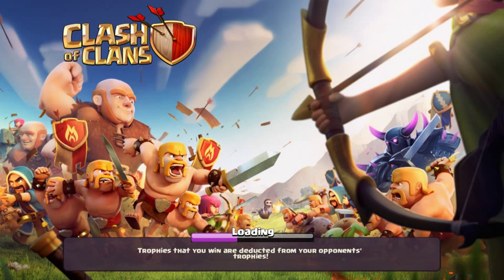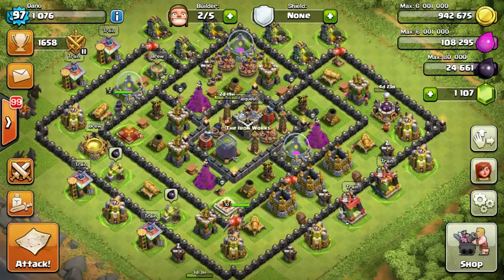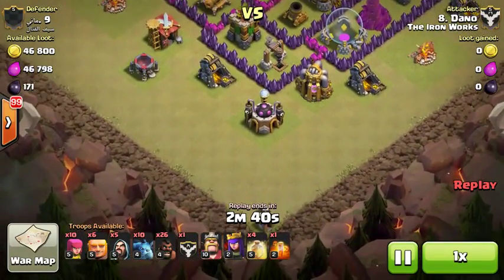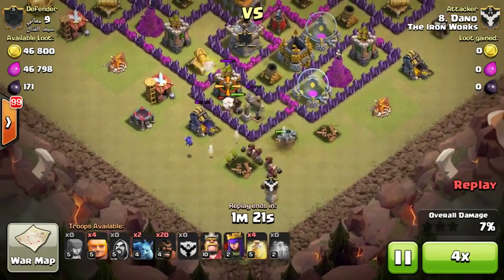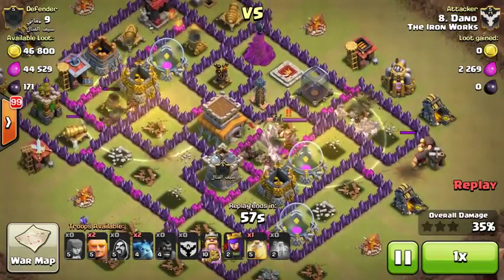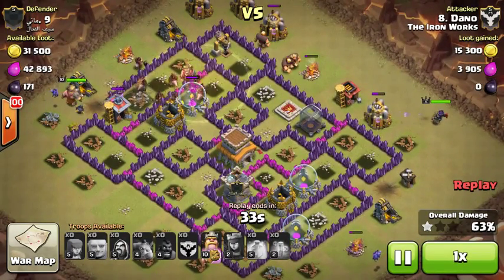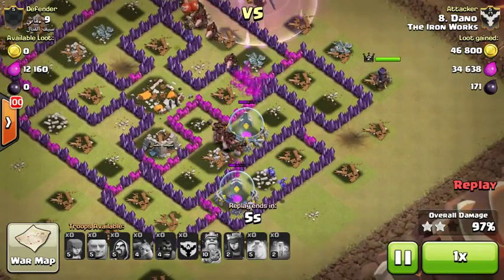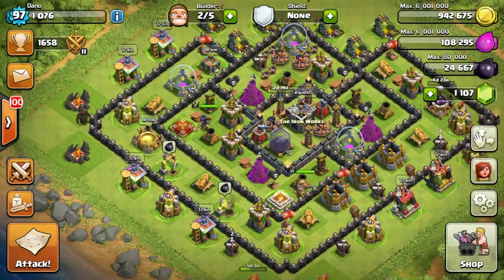[WAR ATTACK][TH9(8.5)] Pure Hog Attack Goodness 3 Star 🌟 🌟 🌟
Pure hog attack on an unsuspecting TH8. This was a 2nd attack on this base as well as my 2nd attack in the war.

We end up winning the war 37-32.